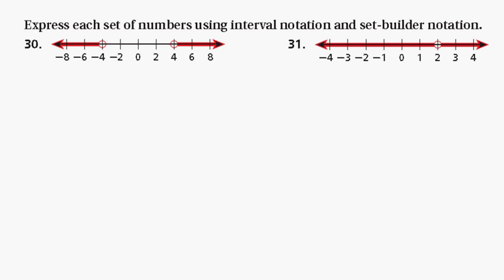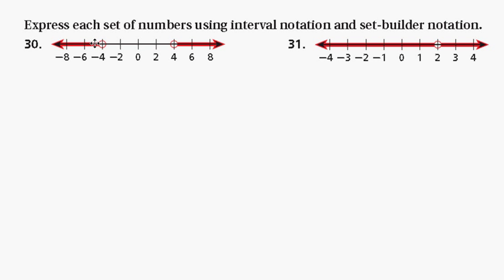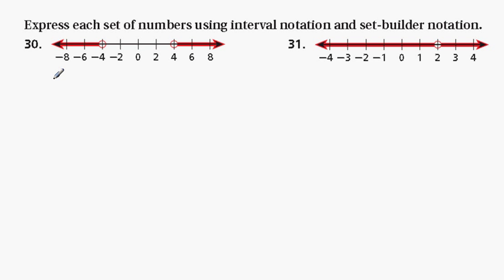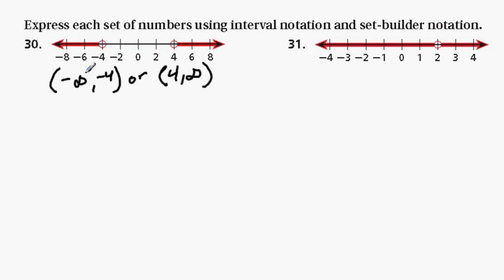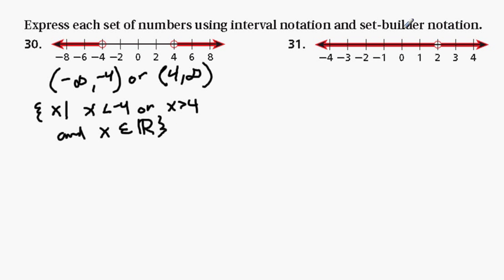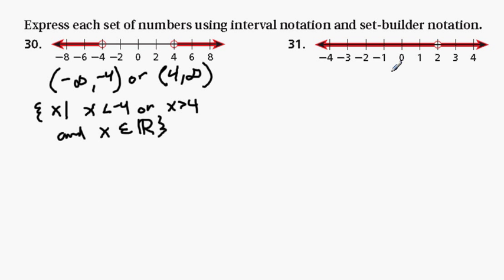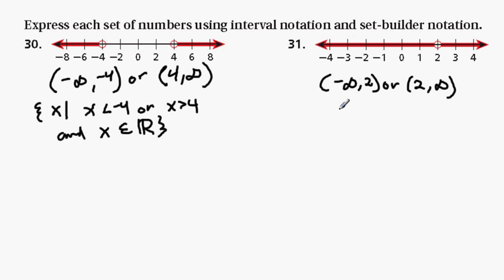Expressing Number Sets using Interval Notation and Set-Builder Notation.avi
Given Sets of Numbers illustrated on number lines, express these groups of numbers using the above-mentioned methods of describing sets of numbers symbolically.